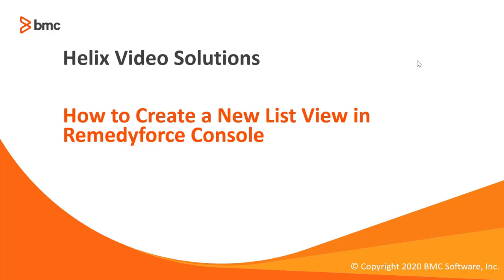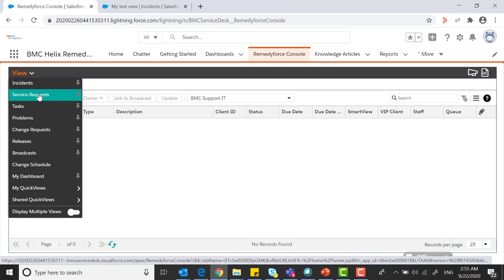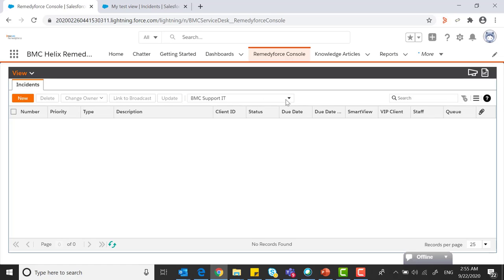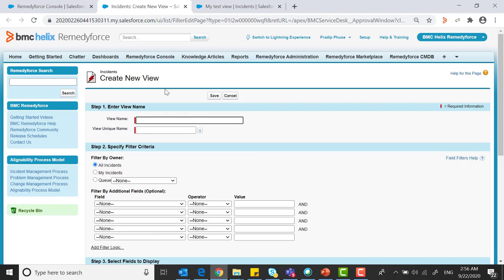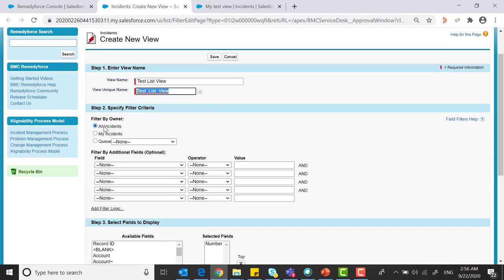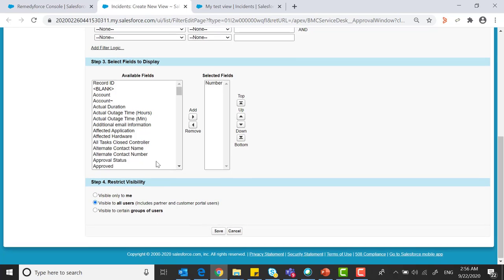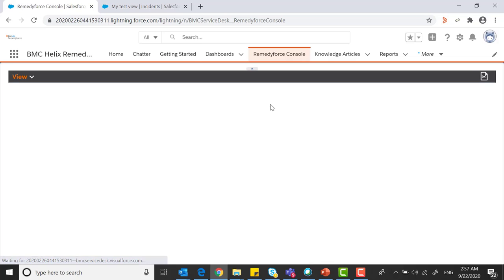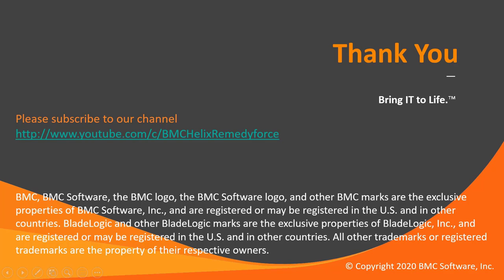How to Create a New List View in Remedyforce Console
Remedyforce Essentials